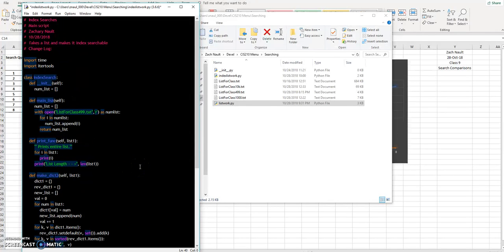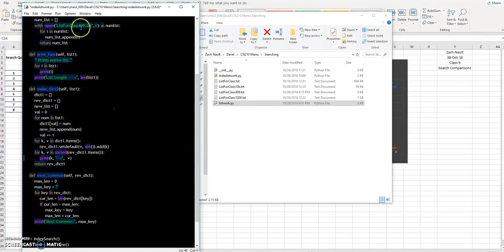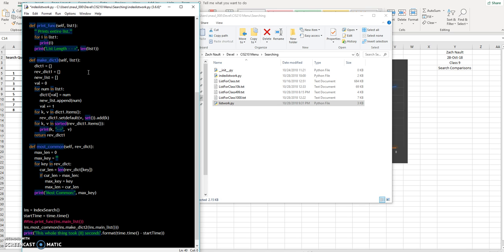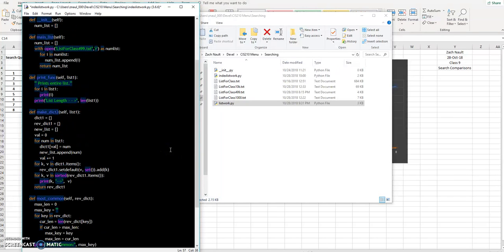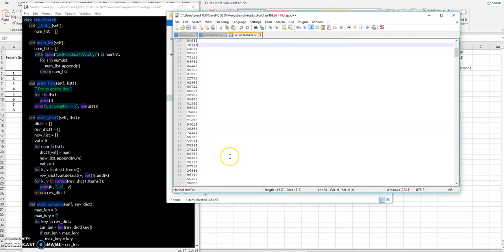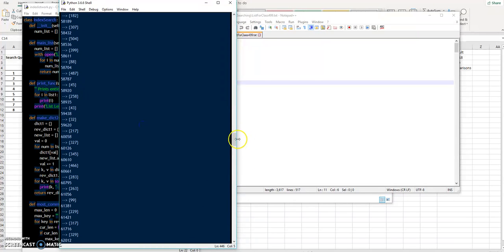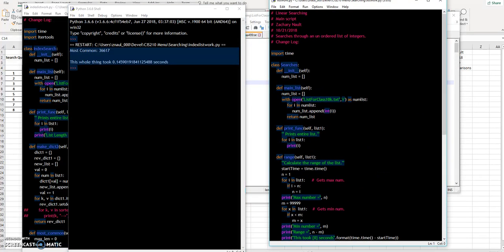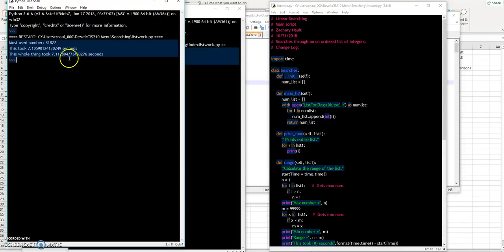CIS210 Class 9 Index Search